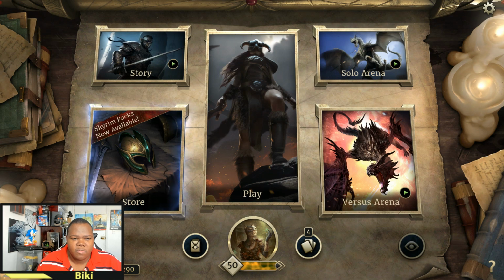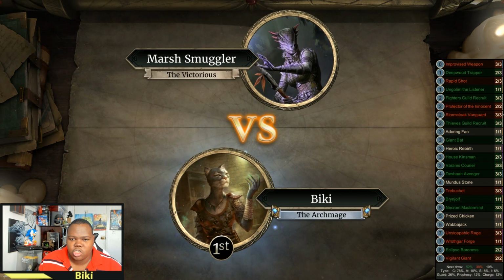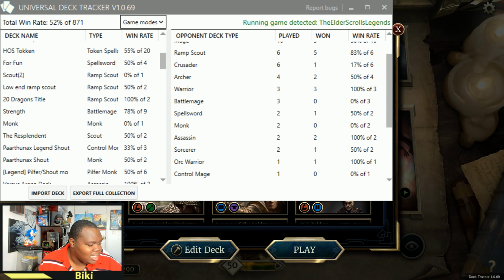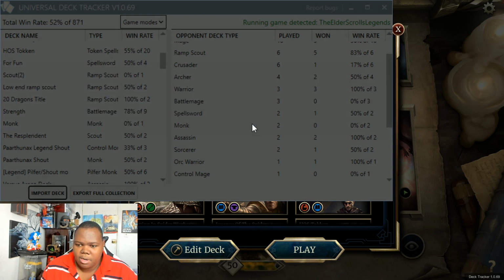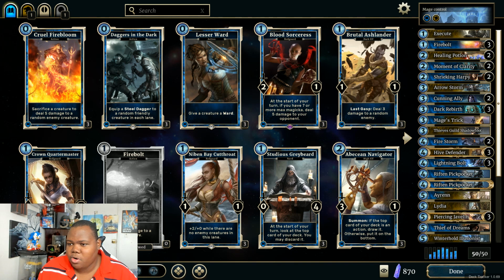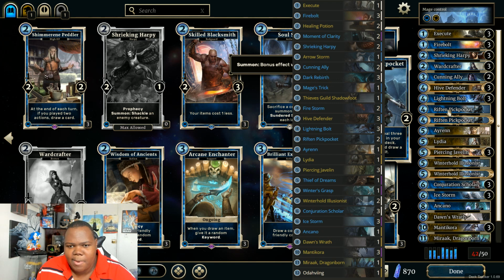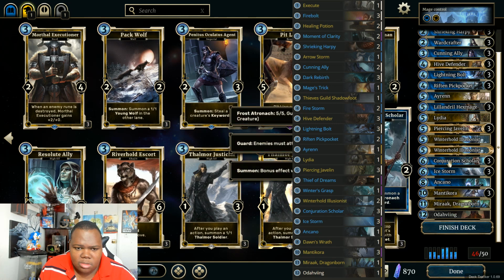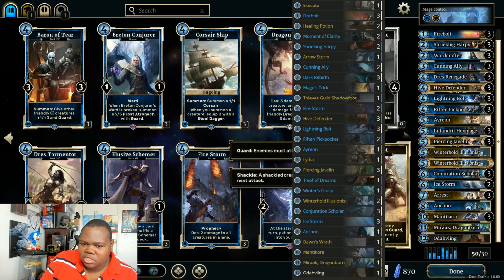Deck REVIEW + Deck Tracker Setup | The Elder Scrolls: Legends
📌My Gaming Chair You See In The Video ►

The goal of this channel is to showcase Legends on it's path from beta to full release and beyond. There will be discussions about patches, deck build as well as the community surrounding the game. On top of this I share helpful guides/tips for both advance & beginner players.

PC Setup
📌 Monitors: ASUS IPS 4K
📌 Asus Strix ROG GeForce GTX 1070
📌 ASUS ROG MAXIMUS VIII HERO ALPHA
📌 RAM Corsair Vengeance 32GB DDR4 3000MHz
📌 be quiet! Silent Case
📌 AVerMedia Live Gamer HD
📌 Cooler H100i
📌 Intel Core I7-6700K
📌 Power: CX Series CX750M
📌 Samsung 850 EVO 500GB SSD
📌 USB Typ C Hub
📌 HTC Vive
📌 Webcam: Logitech BRIO 4K

The Elder Scrolls: Legends is a strategy card game that explores the series’ characters, creatures, deities, and lore. Whether you have 10 minutes or ten hours, Legends provides a variety of gameplay modes and challenges that are easy-to-learn but difficult to master. Built with all levels of players in mind, Legends offers accessible gameplay for beginners who want to jump in and get started quickly, and the game’s depth keeps expert players engaged. With a wide variety of deck types and strategies, no two games are ever the same.

📌If you enjoy the content here on TES Legends think of supporting ever bit helps